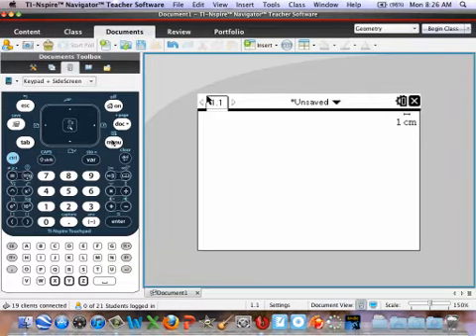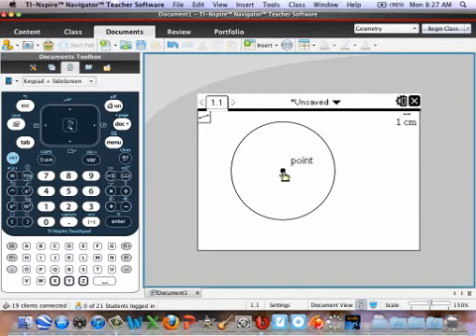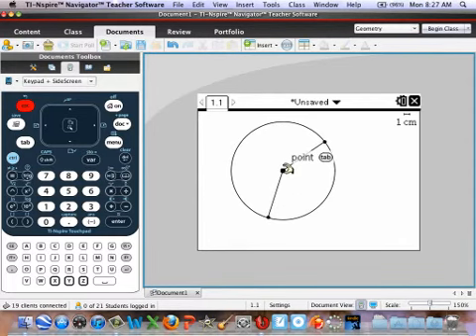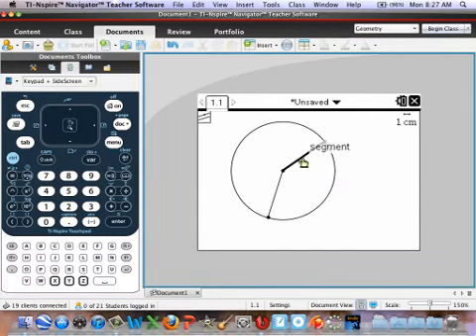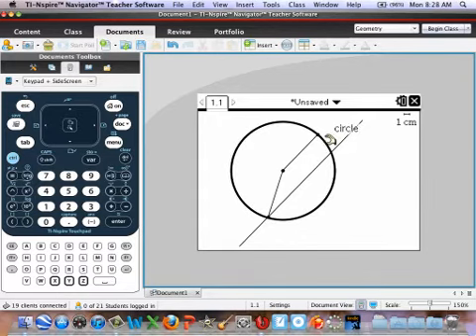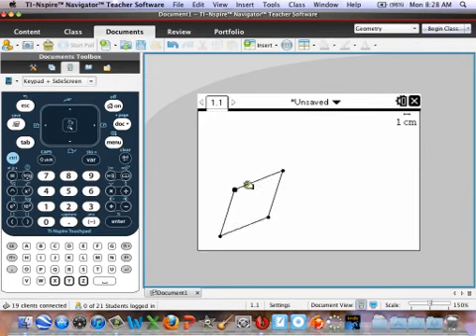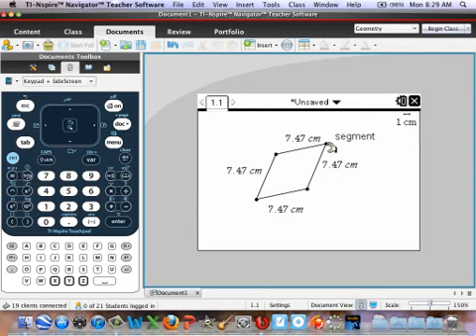Constructing a Rhombus.mp4